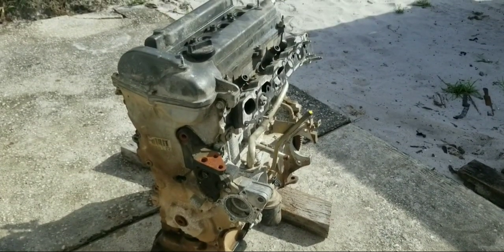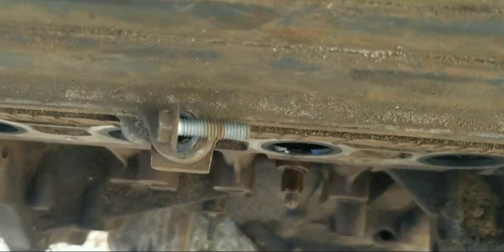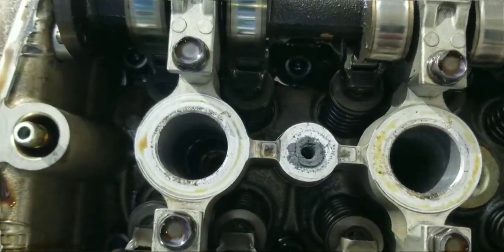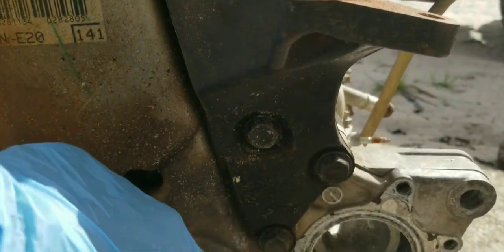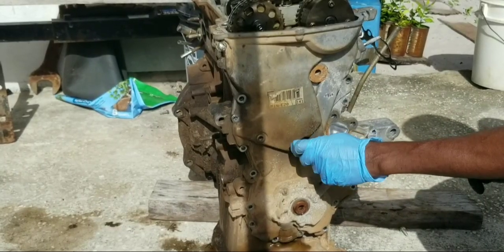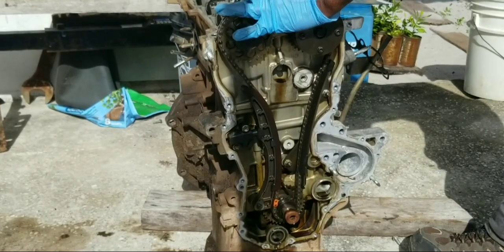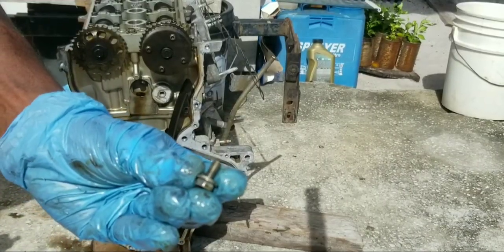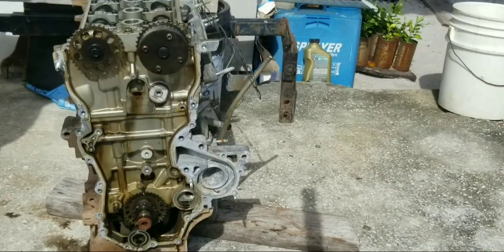Toyota 1NZ-FE/FXE VVTi Timing Chain and Tensioner. Part 1/2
Topic about the Toyota 1NZ-FE engine timing chain and tensioner. Take apart a Toyota 1NZ engine step by step in real sunlight. Watch as each part is removed from the valve cover and timing chain cover to the cylinder head and pistons. Learn how to identify and save gaskets for reuse, check timing chain tension, and inspect key components like the camshaft lobes and chain tensioner. This video is packed with practical advice for avoiding common mistakes, like breaking the timing cover or cross-threading bolts. Whether you're an experienced mechanic or a hands-on beginner, this guide will help you understand and tackle engine disassembly with confidence.